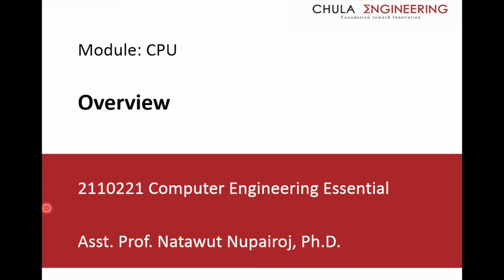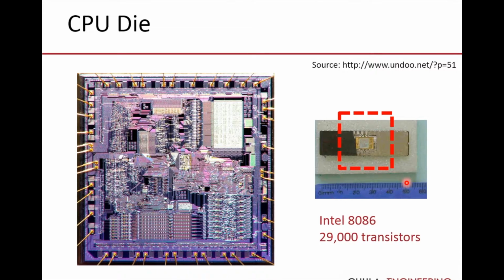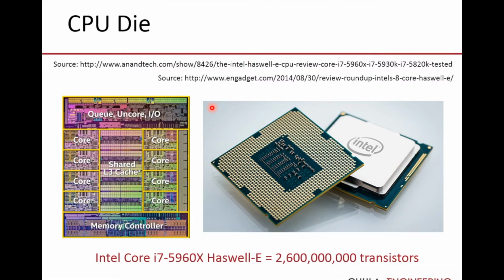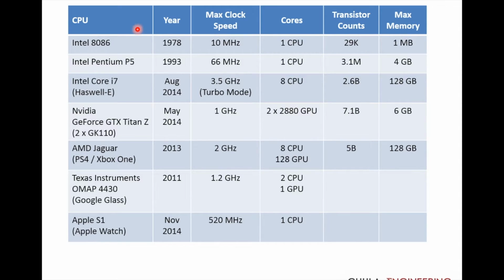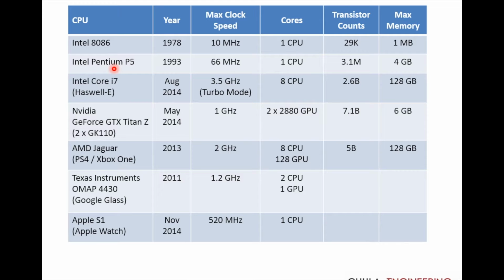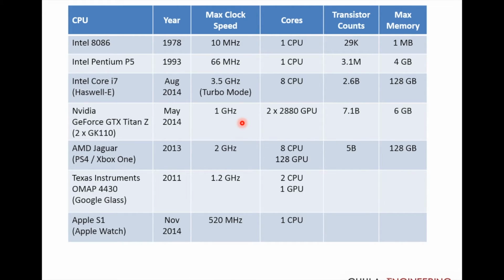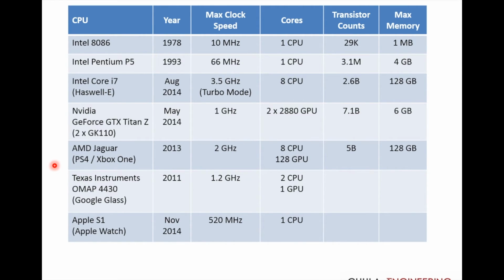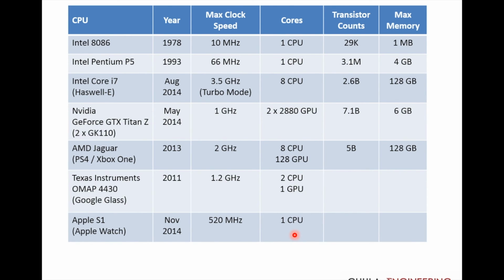Computer Essential: CPU Overview